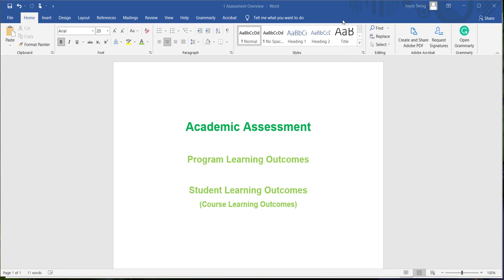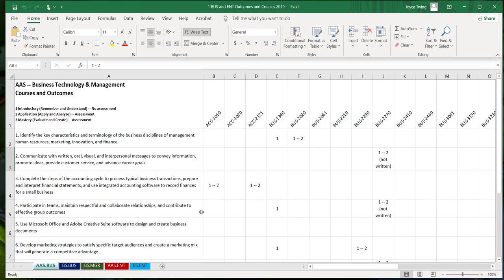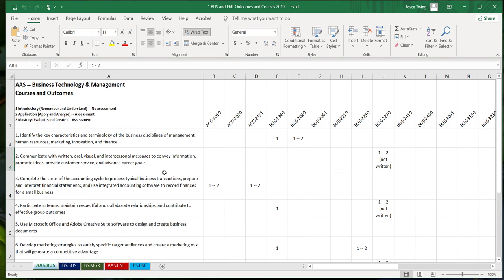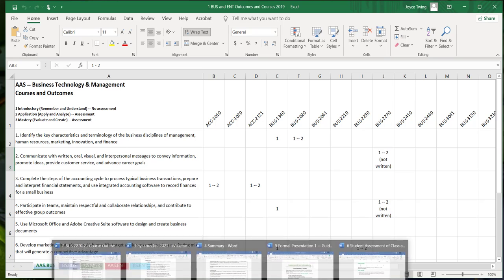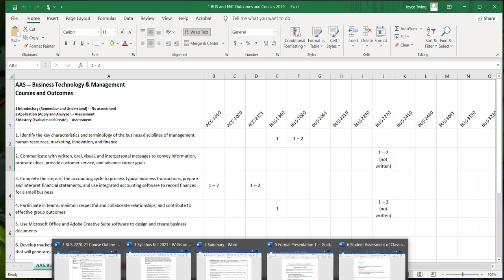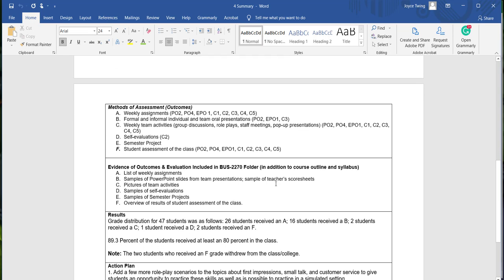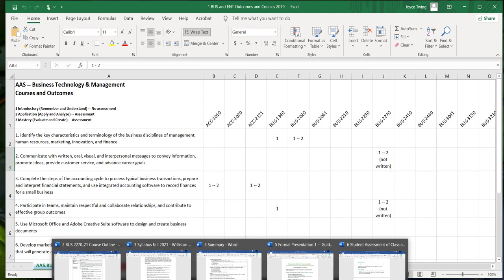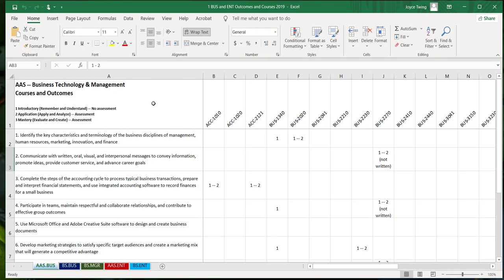2021 Academic Assessment Overview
Academic Assessment Overview